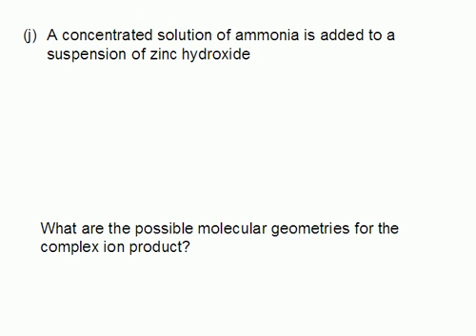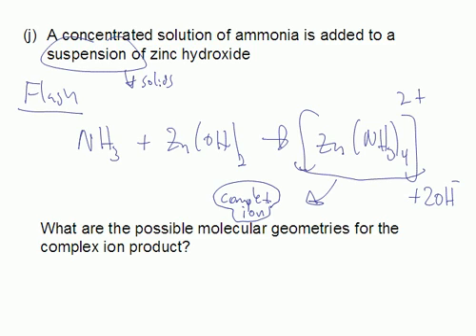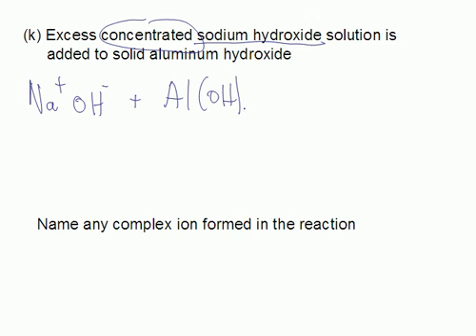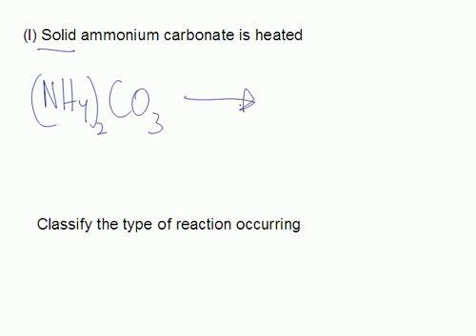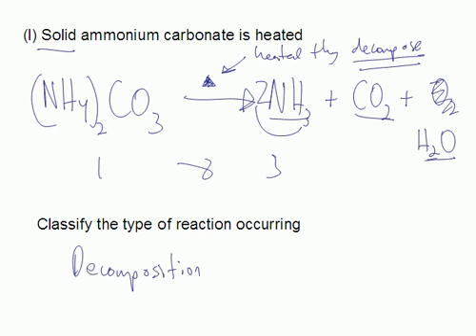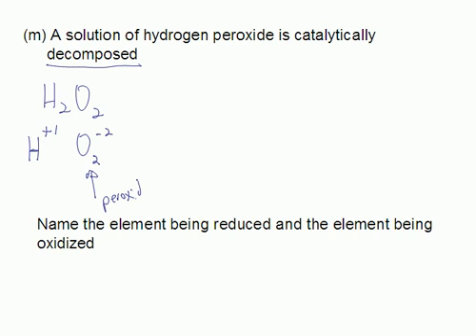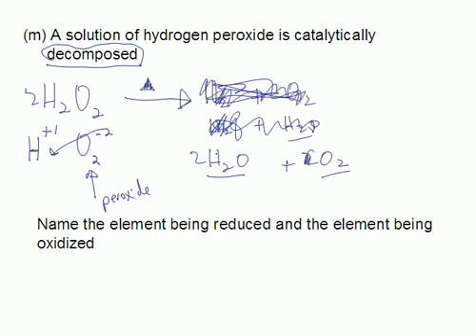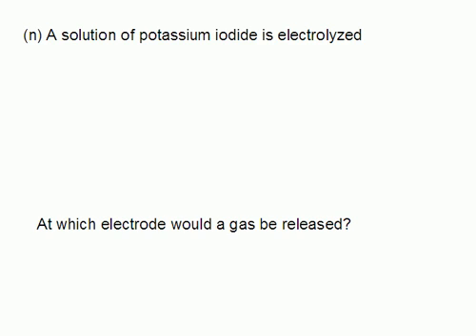FR #4 Quiz - 2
Free Response #4 Practice